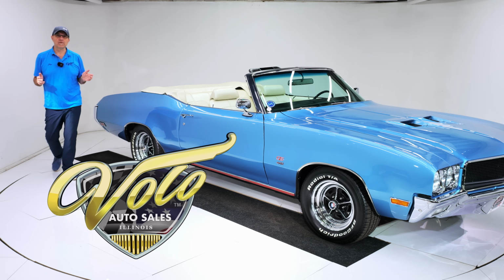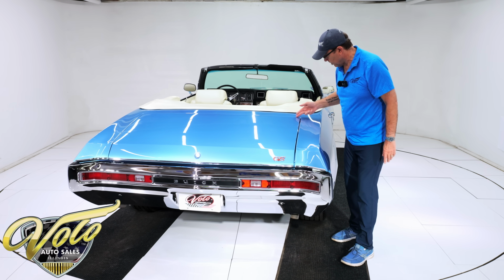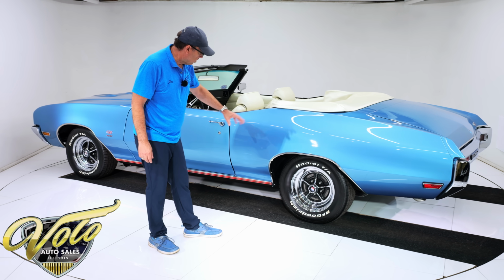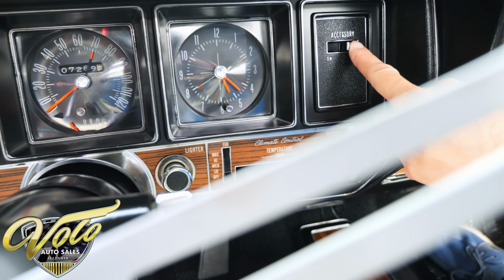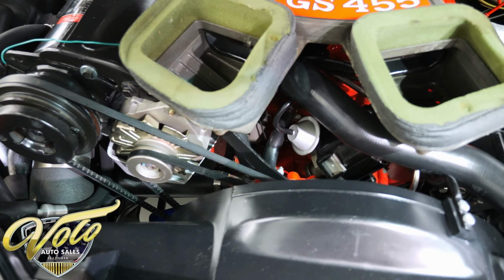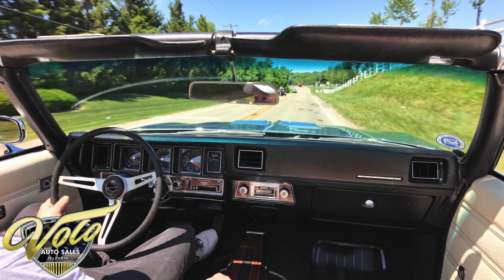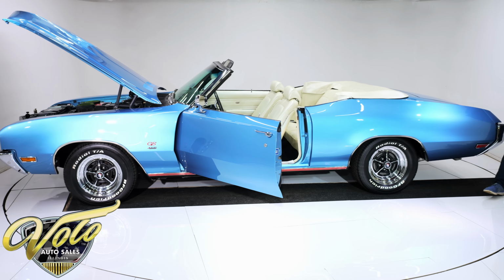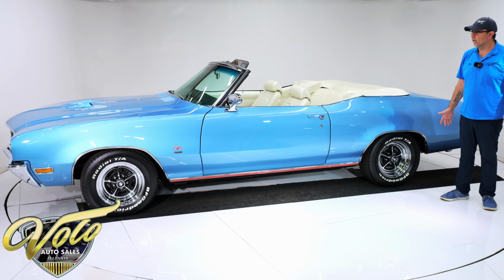1970 Buick GS 455 for sale at Volo Auto Museum (V21952)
Body off frame, rotisserie restored! s matching, factory colors and documented with Sloan papers. Only 1,014 GS 445 convertibles were made total, this one is loaded with options making it even more rare and more desirable!

EXTERIOR: The body was taken down to a bare shell and put on a rotisserie to be made new from every angel. It is laser straight, no damage, bubbles or body work showing at all. The panels fit square and flush, doors shut like new. Repainted its original color, Gulfstream Blue, it looks better than factory! The metallic is laid out evenly and the clear coat is polished like glass. The shine is so deep it looks like you could reach your arm right into it. The grille, headlight bezels, wheel well moldings and marker lights are NOS. Triple plated show chrome bumpers, the stainless trim was polished. The weatherstrips were all replaced, windshield was replaced. The white power top is in excellent shape and fits real good to the windows. It sits real pretty on 15x7 chrome GS wheels and the BFG tires are less than 2 years old.

INTERIOR: Born a pearl white interior, not only is it beautiful but it stays much cooler than black. It is loaded with options and was restored to original. The upholstery, door panels, carpet was all replaced. The dash pad is mint, instrument panel is very nice with fresh wood grain. It has optional gauges, speed minder and clock. It also has a deluxe wheel on a tilt column. A retro stereo fits in the factory hole, there's an auxiliary plug in the console. Yes, it has a console in between the bucket seats, a lot of Buicks had bench seats. The driver seat is even power along with the windows and locks.

ENGINE COMPARTMENT: It is restored to look like factory new! Features include factory cold air conditioning power steering and power brakes. At the heart of it is the original, numbers matching ram air 455! It's all stock: manifolds, valve covers, ram air assembly, brackets, pulleys etc. Every component looks fresh and proper: the brake booster and hood latch are cadmium plated, the washers are hooked up, it has spring clamp battery cables and the original overflow bottle is in place. All the metal surfaces are painted very nicely.

TRUNK COMPARTMENT: Under the trunk lid and the jamb are painted as slick as the car. Inside is rust free metal spatter painted from a gun to duplicate the original. It has reproduction weatherstrip, trunk mat, tire cover and sticker. It features a trunk light and a power trunk release. Complete with a jack and spare assembly.

UNDERSIDE: The body was removed from the chassis and flipped on a rotisserie! The underbody has pristine metal floors, braces and rockers. It was all very neatly painted semi gloss black. The entire chassis was taken apart, prepped and painted black. It has the F-41 suspension which includes front and rear sway bars, rear boxed control arms. All of the steering and suspension was completely rebuilt. The brake system was completely rebuilt and has disc in front, e-brake assembly was replaced. The fuel system was completely replaced including the tank. The brake and fuel lines were replaced with stainless. It has a full factory correct dual exhaust system. Looking up at the motor it is still fresh looking. It has its VIN number matching Turbo 400 automatic. The rebuilt drive shaft leads back to its 10 bolt posi rear end. It is still detailed under this car

SERVICE: We take pride in our cars and reputation. Therefore, we built a 2 million dollar, 10,000 square ft service center, and hired a team of technicians to work it. This is so we can sell you the best cars within reason.

We acquired this car from a long time customer, friend and car collector. He has owned a successful body shop for decades. He did this restoration for himself 19 years ago, it looks like it was just done! That's because it was done right and pampered since.

CHAPTERS
0:00 Intro
1:20 Body & Exterior
4:29 Trunk
5:25 Interior
7:47 Engine
9:17 Test Drive
12:28 Undercarriage
14:20 Outro